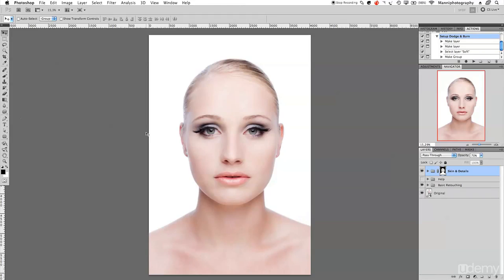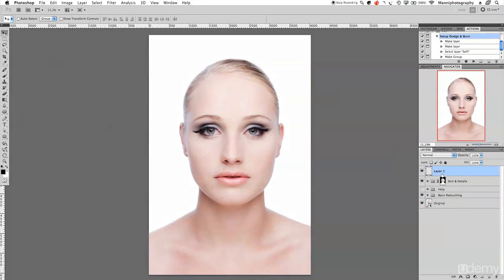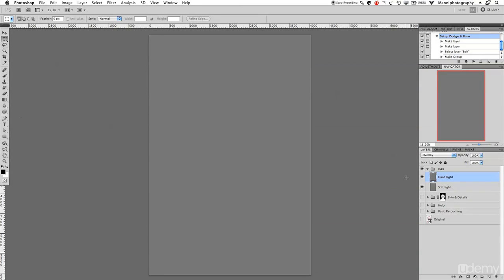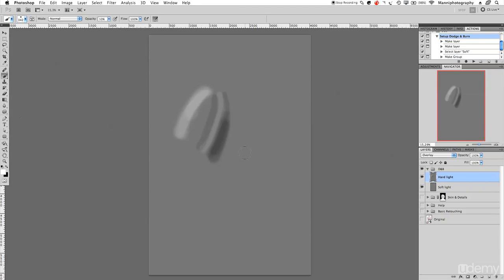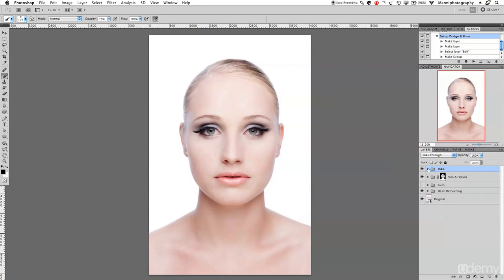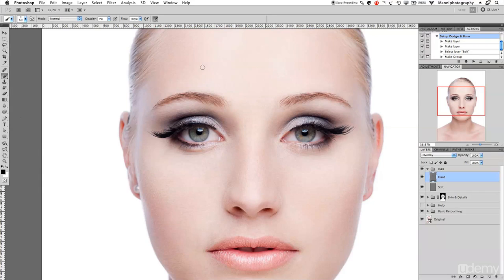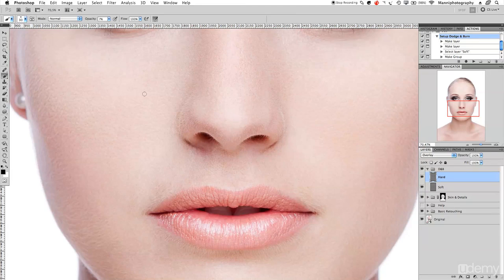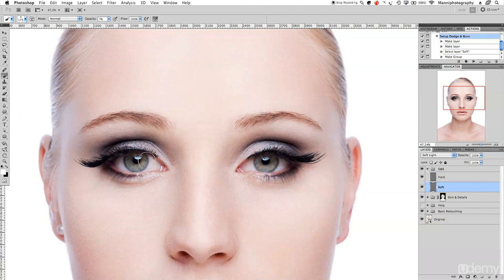รีทัชนางแบบด้วย PS Part 15